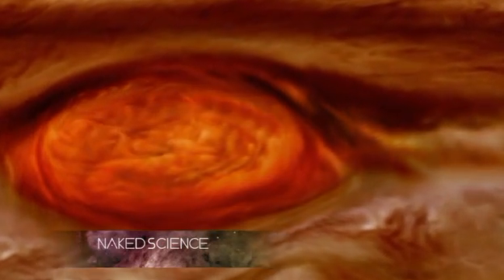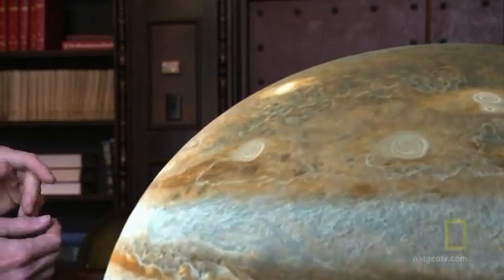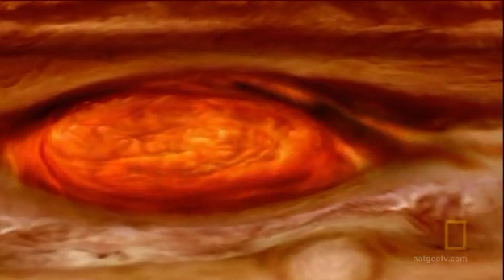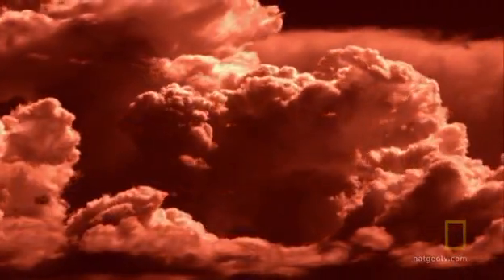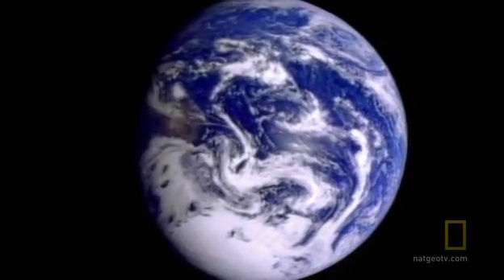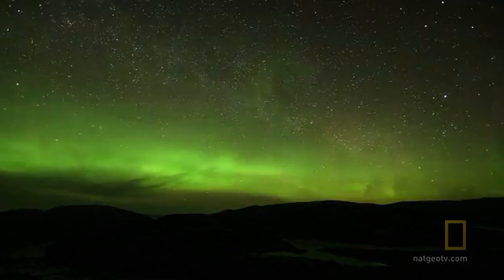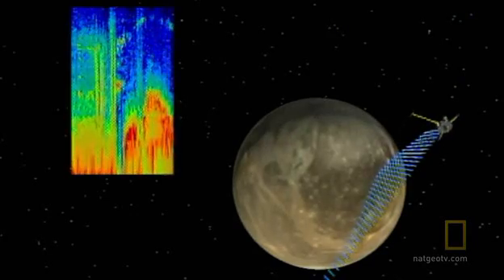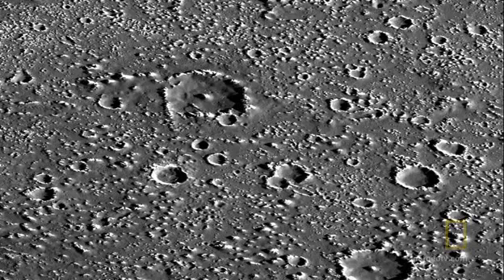Journey to Jupiter-Documentary-Part.2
Naked Science Journey to Jupiter-Documentary